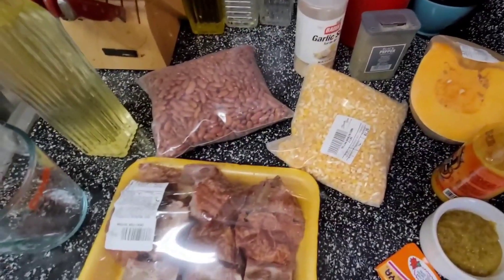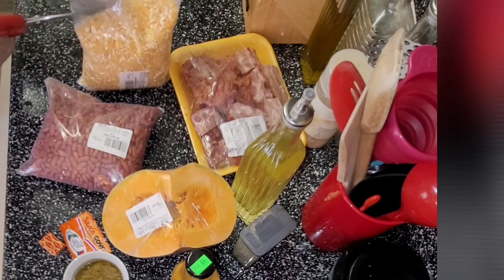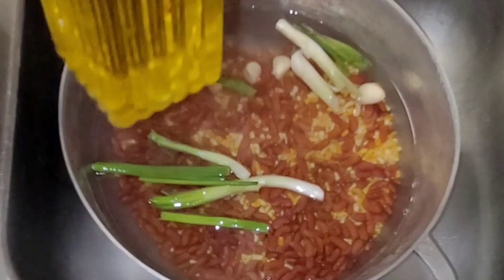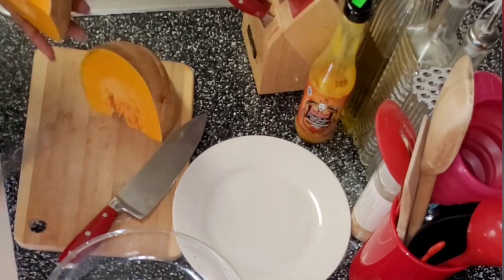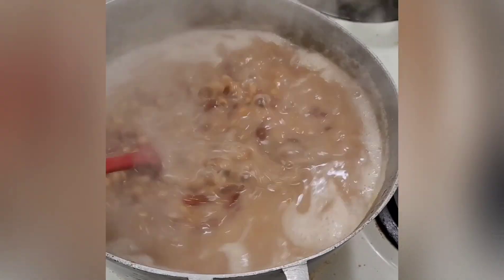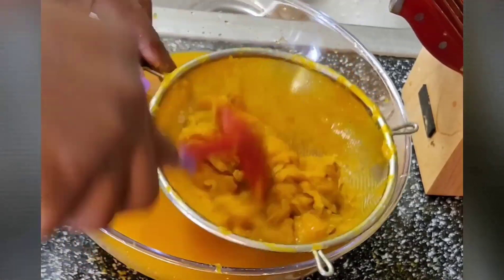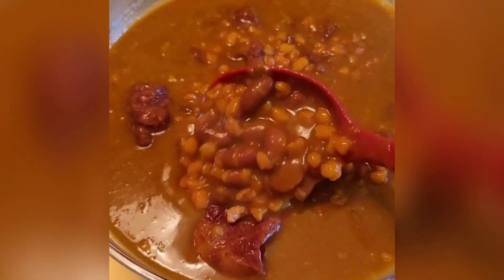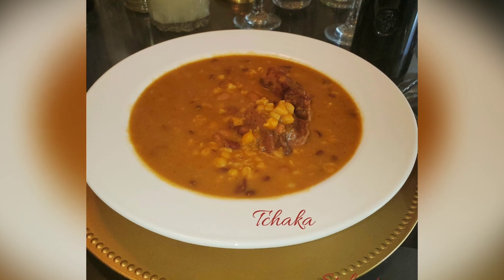How to make Tchaka